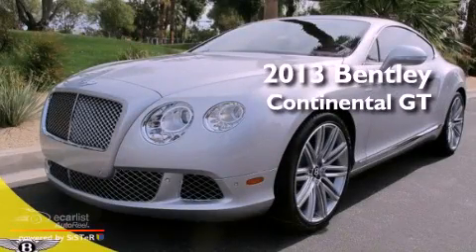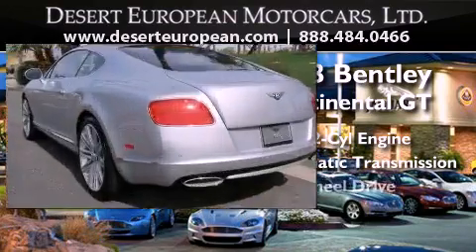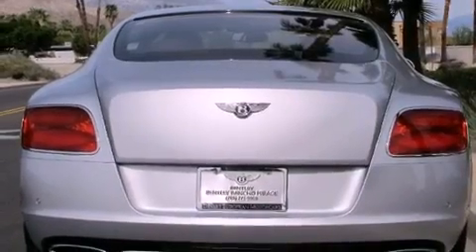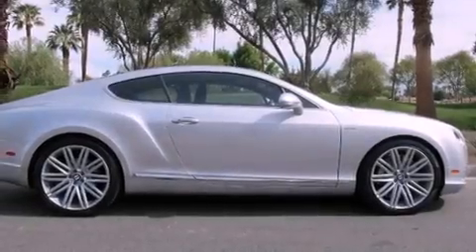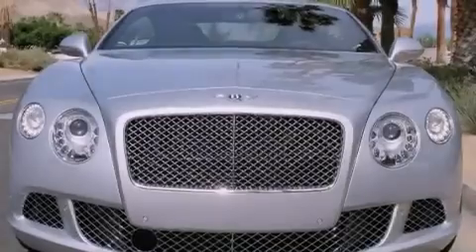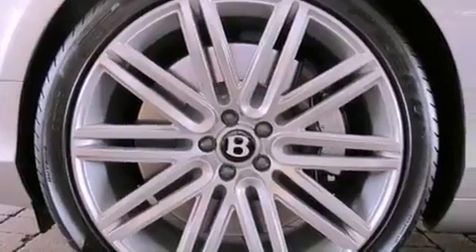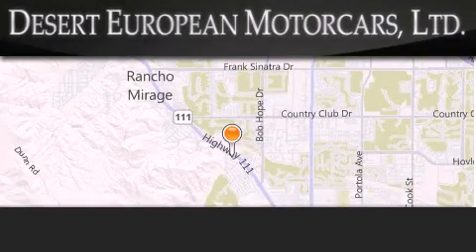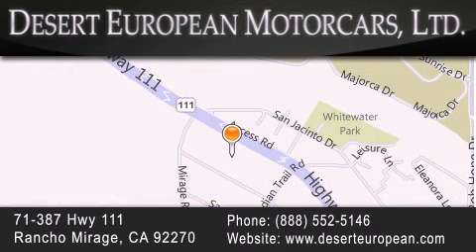2013 Bentley Continental GT Rancho Mirage CA 92270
Year : 2013
 Make : Bentley
 Model : Continental GT
 Engine : 6.0L DOHC 48-valve EFI VVT twin-turbocharged W12 flex-fuel engin
 Trans . : Automatic
 Exterior : Gray
 Miles : 31
 Interior : -
 Stock : BD074